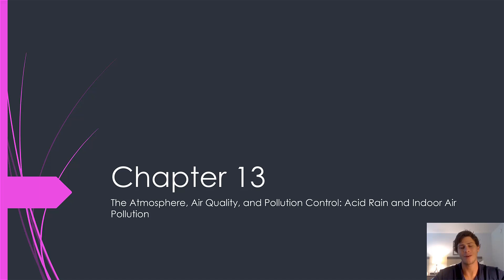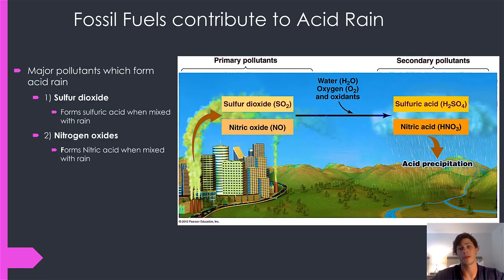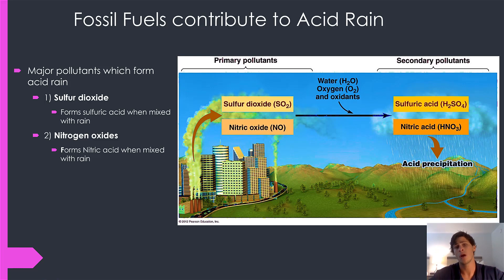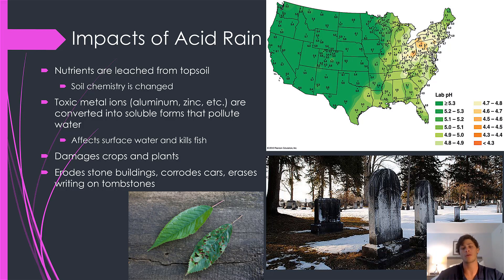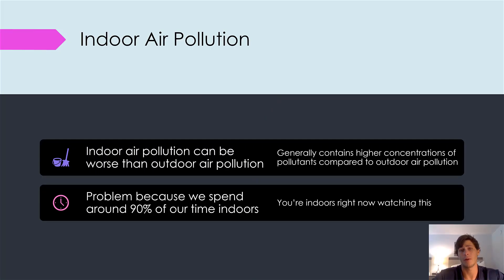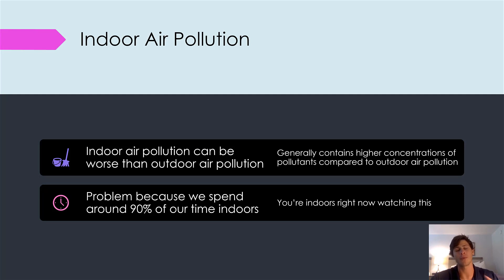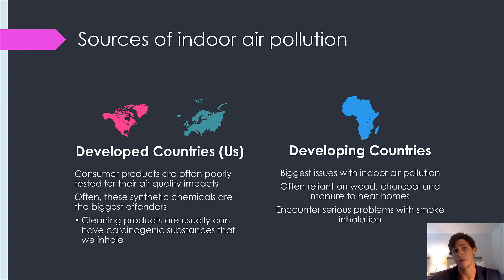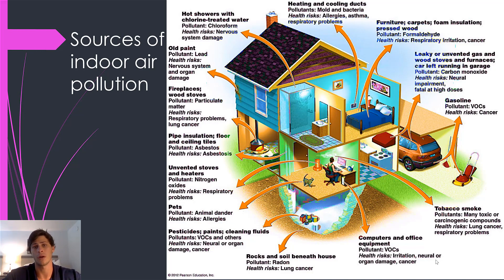Chapter 13 Acid Rain and Indoor Air Pollution